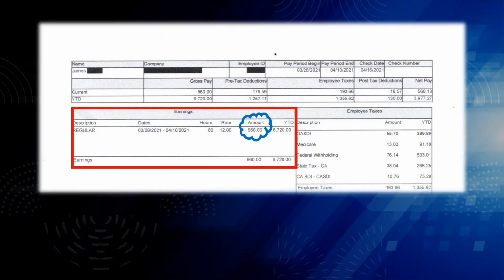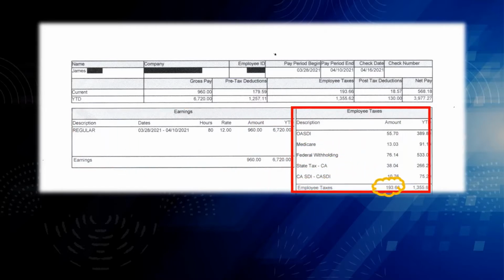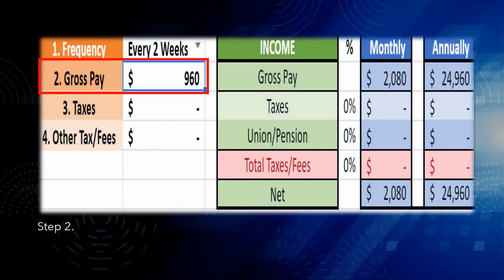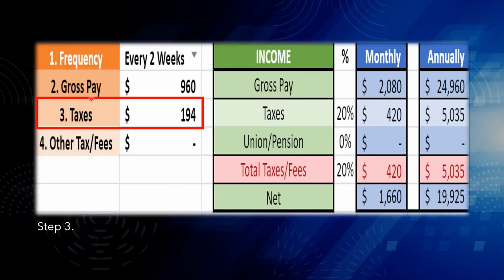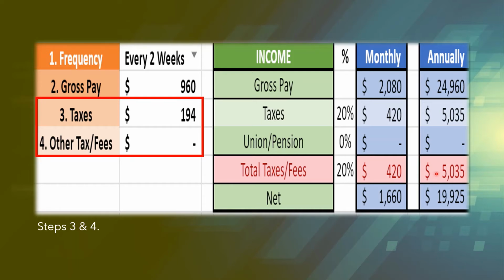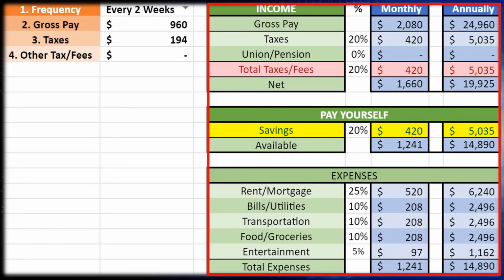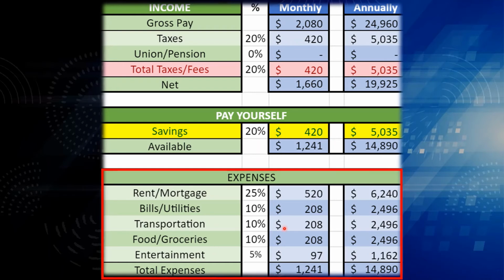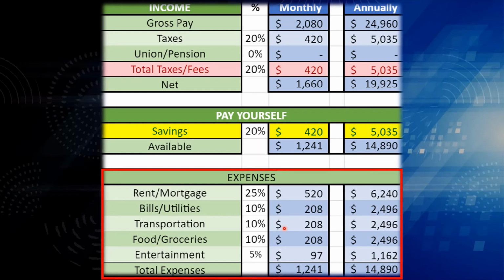3 Easy & Simple Steps to Budgeting Success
You'll be on your way to SAVINGONPURPOSE in no time! Let get into it.
Here is the link to the google doc. You'll need to either download it or make a copy of the file so that it will work for you.